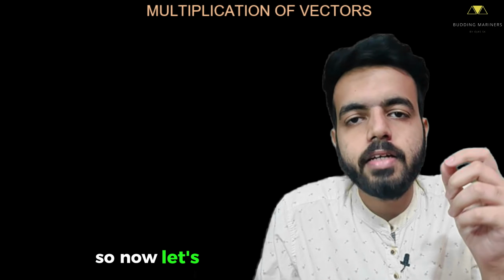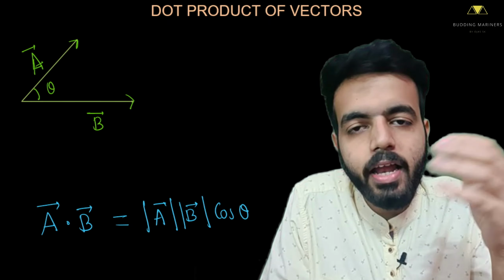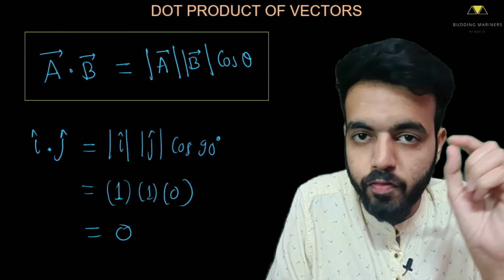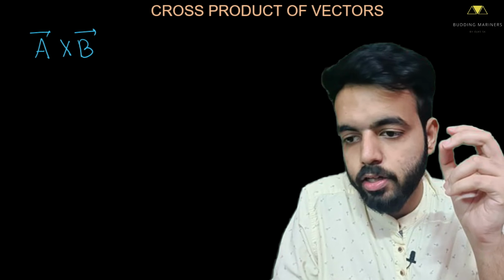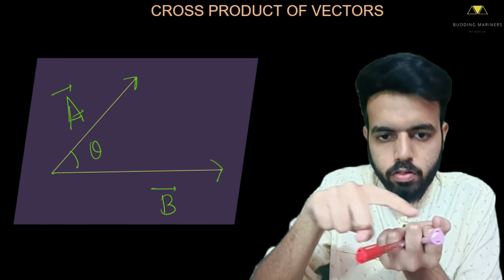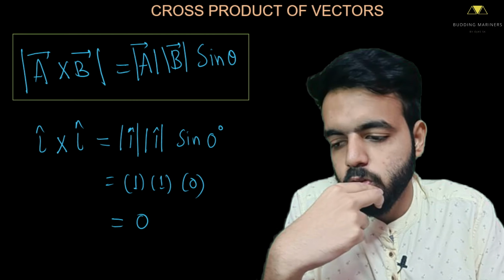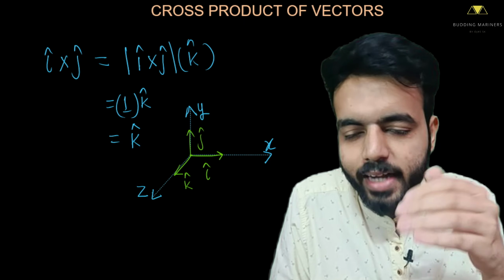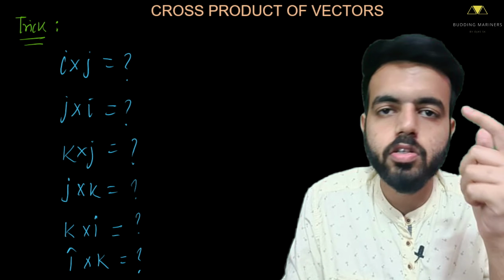DOT & CROSS PRODUCT | VECTORS | IMUCET | PHYSICS EP03 | BUDDING MARINERS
Hello everyone
Welcome to BUDDING MARINERS
JOIN OUR WHATSAPP GROUP FOR FREE DEMO CLASSES AND FOR MASTER CLASSES RELATED TO MERCHANT NAVY

The information discussed in this video is for general information purposes only.

Our videos are not to promote the merchant navy field, We just make videos on how to join the Merchant Navy, the right way, as most of the people who want to join the merchant navy get scammed by some agents as they’re not aware of many things.

Also, we talk about a lot of institutes and companies in our videos and the information on these are totally our research, if you think our facts are not correct, comment below, will discuss that there only.

Join our Telegram Group for APPLICATION FORM UPDATES, FREE STUDY MATERIALS